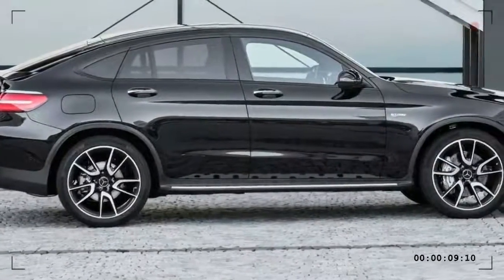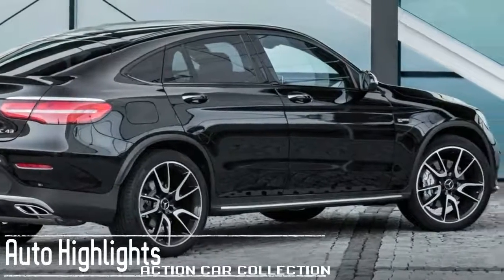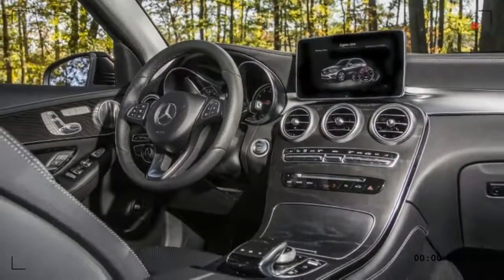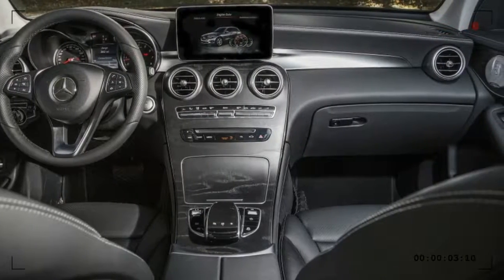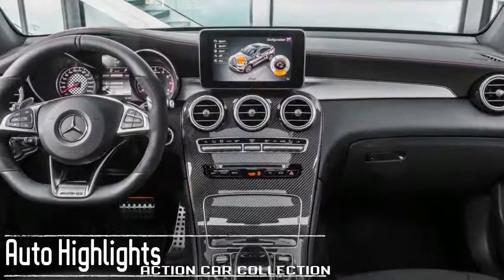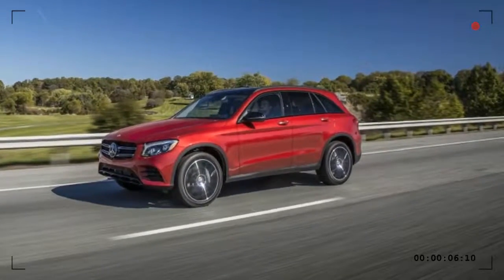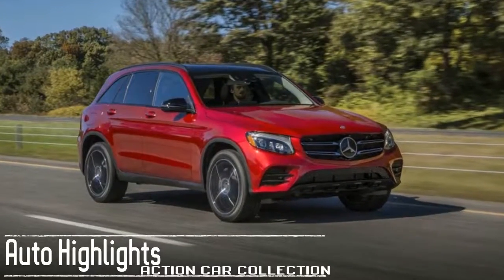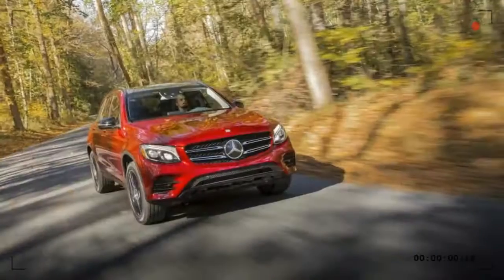Mercedes Benz GLC-Class 300 2017 Matic Review - Specs Reviews | Auto Highlights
The 2017 Mercedes-Benz GLC-Class "coupe" is really a five-seat, four-door hatchback crossover SUV that competes with vehicles such as the BMW X4 and BMW X6, which are similarly raised four-door hatchback "coupes." It receives minor changes for 2017. An AMG high-performance model is offered.

*** Get Update For All New Cars Review ***